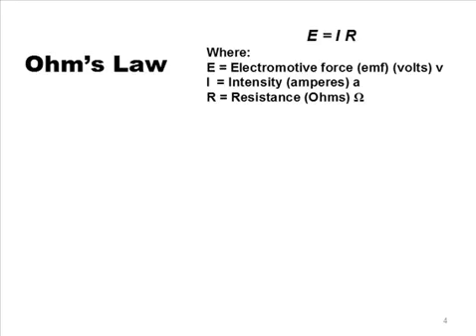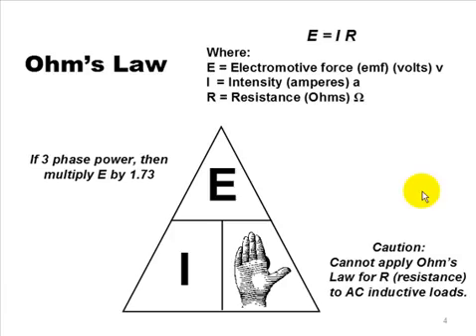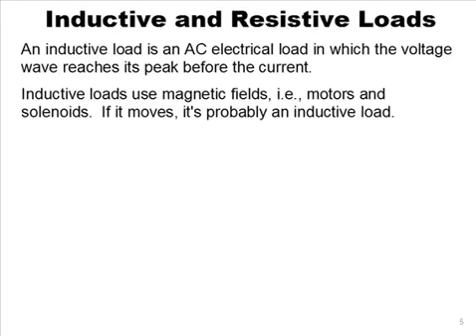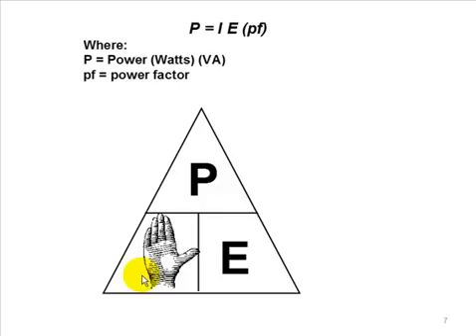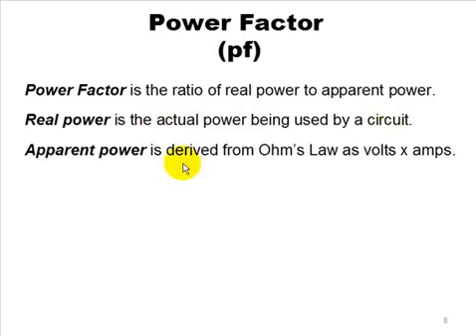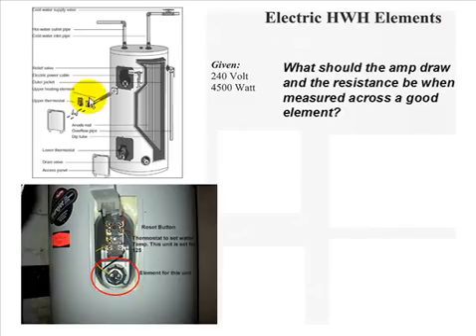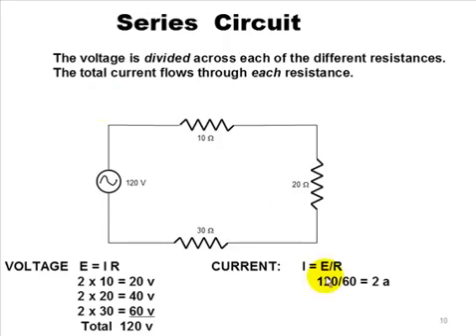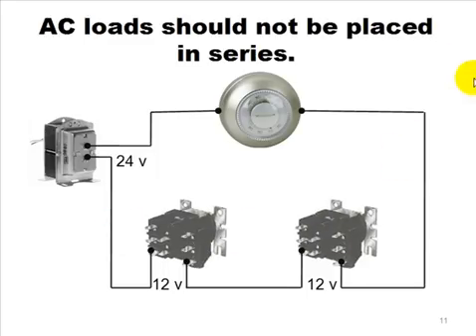Understanding Electricity for HVAC Technicians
Excerpt from Disc 3 of "Understanding Electricity for HVAC" taught by Jack Rise and part of the HVAC Essentials series available from ACCA Covers the basic information necessary to properly understand, install and service the electrical circuits commonly associated with HVAC equipment.